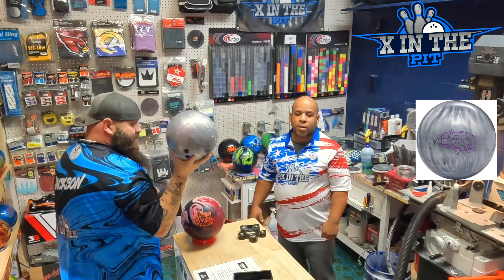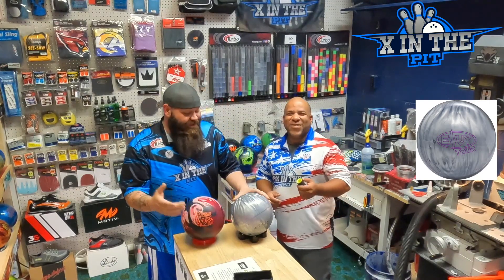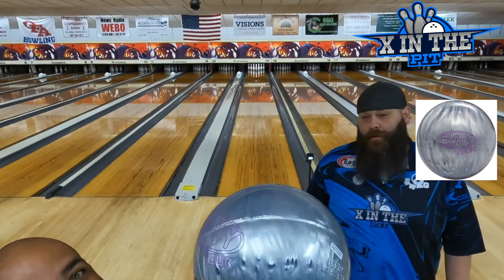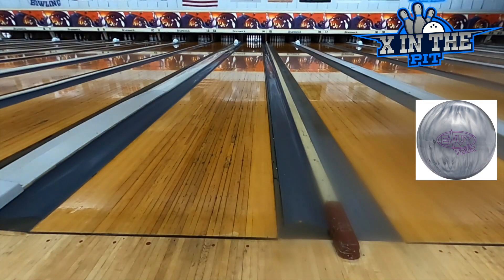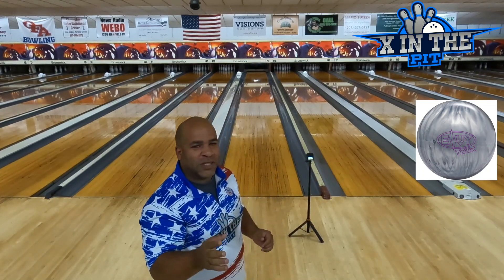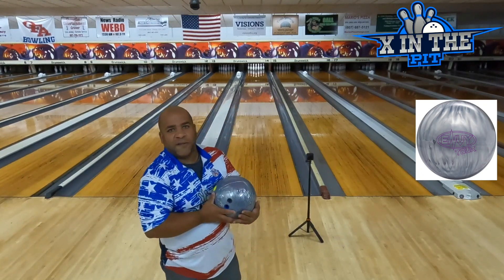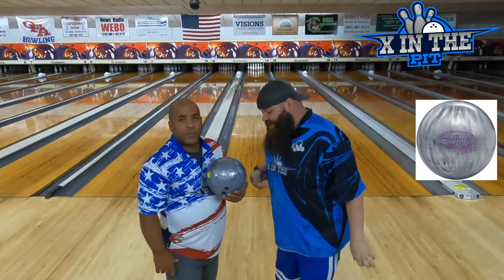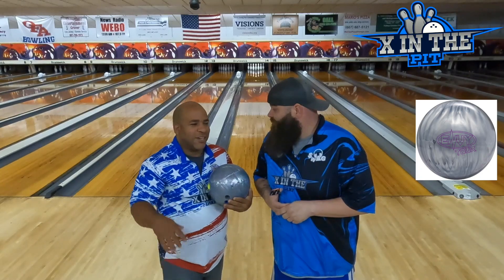Get Ready with me for league Envy Tour Pearl By Hammer!! 4K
End of month 10/2023 Give Away Details!
Get Ready For League W/ Early!!
Early just purchased the  Envy Tour Pearl By Hammer. He lets us join him as he throws his first shots with his new ball!  Let's learn this together!!
Fresh Off The Drill !!